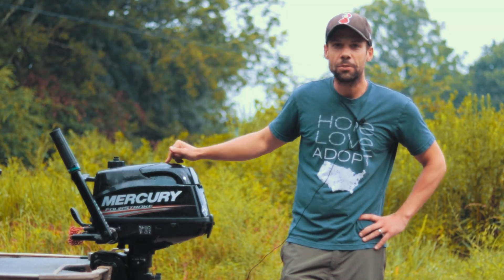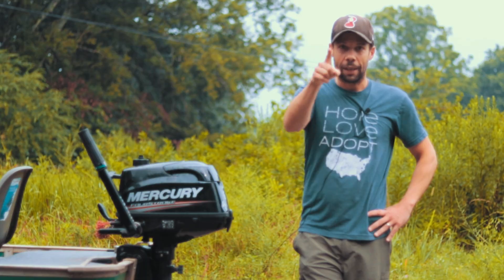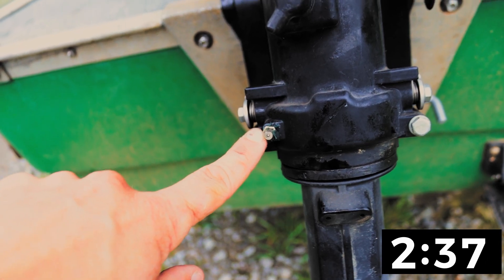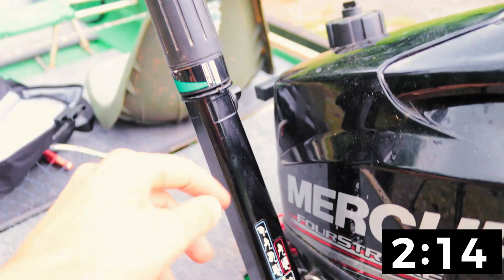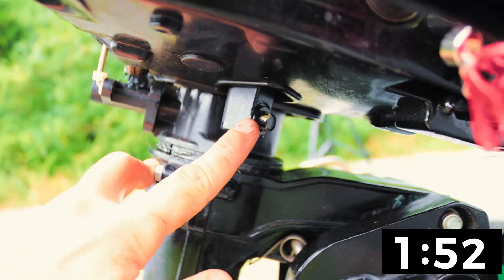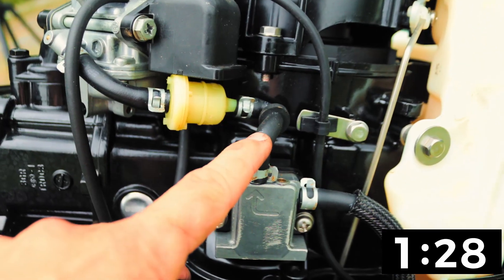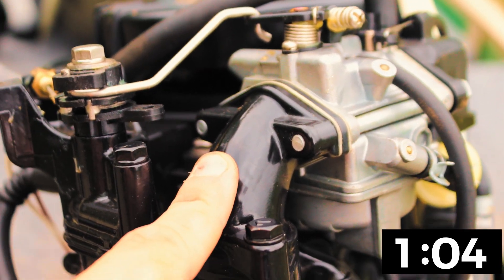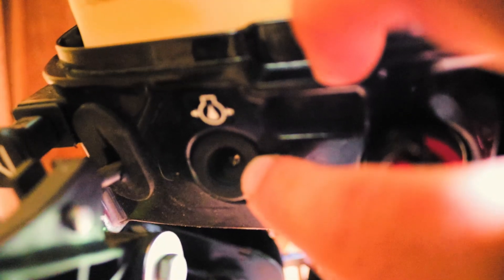MUST KNOW Outboard Basics: Every Component in 3 Minutes!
We walk through ever outboard motor part on my Mercury 6HP 4 Stroke Motor!

I strive to make high quality jon boat, small outboard, and small stream fishing vids.

Motor: 2018 Mercury 6hp 4 stroke

Boat: 1984 Coleman Crawdad Jon Boat, 12' Flat Bottom, Polyurethane, 405 lbs total weight including me and the outboard motor

All part are the same for Mercury 4HP, 5HP and 6HP 4-stroke outboards and Tohatsu 4HP, 5HP and 6HP 4-stroke outboards.

Here is a video where I did every maintenance item for this Mercury 6HP 4 stroke.

Here are links to all parts and items needed to do every maintenance activity in the manual plus some:

Quicksilver Marine 10W-30 Motor oil
Oil measuring can
Valvoline 80W-90 Lower end unit gear oil [tube]
Quicksilver 80W-90 Lower end unit gear oil [needs a pump]
Lower end unit gear oil pump
E3 Spark plug
Replacement impeller
Carb cleaner submersion
Carb cleaner spray
Anti-seize grease
Marine grease
Grease gun
Fuel filter
File for prop edge repair
Great Dewalt tool set

My camera stuff:

Camera Canon SL2 DSLR
My favorite lens Nifty 50 - 50mm f1.8
*Amazing Cheap Popvoice Lav mic
*Amazing Cheap Tripod
*Dream GoPro Hero9 Black
*Dream DSLR Lens Sigma 18-35mm, f1.4

More Favs:
Fav budget fishing reel
Fav budget fishing rod
Fav fishing line
Fav fluorocarbon leader
Fav lure
2nd fav lure

THANK YOU FOR THE VIEW! Using those links helps keep my motor running!

Amazing music by:
David Mumford --- Mockingbird Instrumental
Le Gang - Hide
Find both on Soundcloud and Youtube!